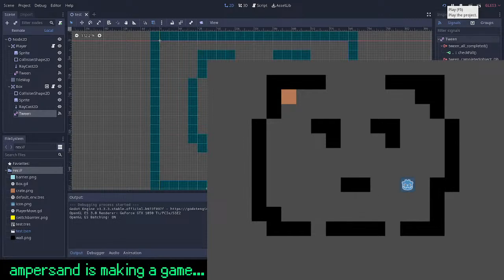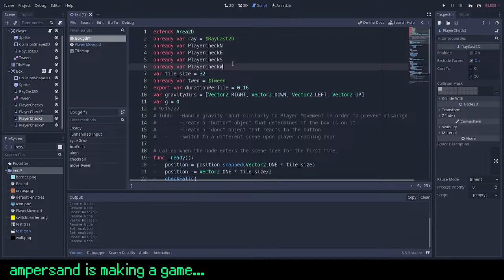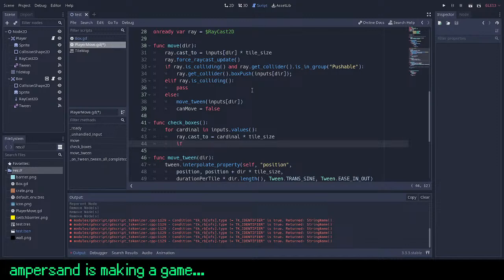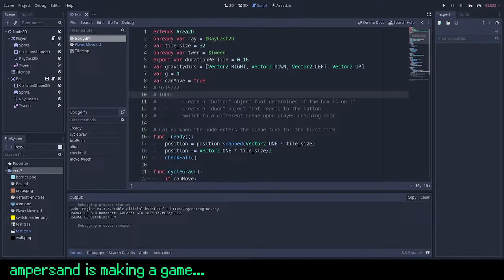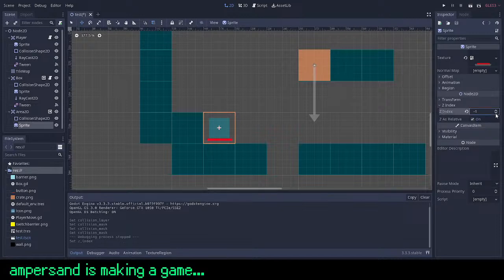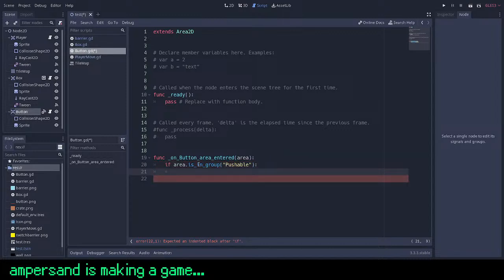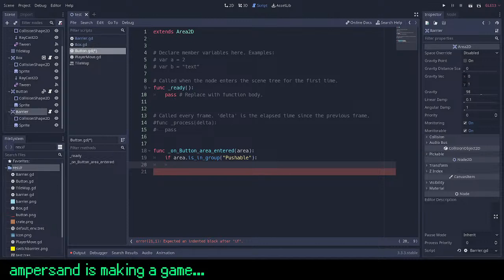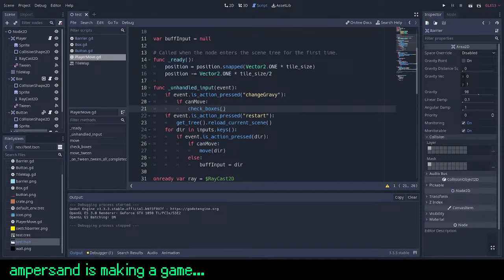The Simple Processes of Gravity Manipulation (School Game Jam Fall '22)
in which i add in the rest of box-pushing gameplay

Throughout the week, I will be streaming progress on a game for a weeklong game jam hosted by my school's game development club. In addition, some of them may come on stream to help me out or showcase their own game. Once the week is over, I will post the link to the game jam so you can play the games yourselves!

Relevant Links: